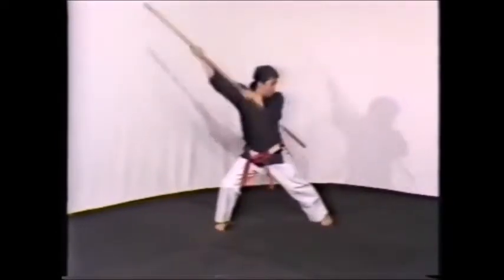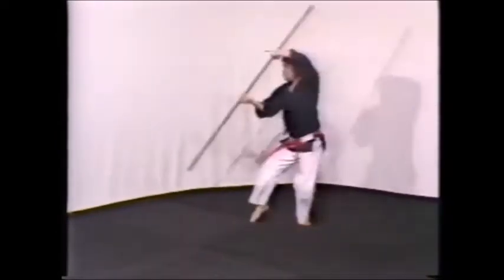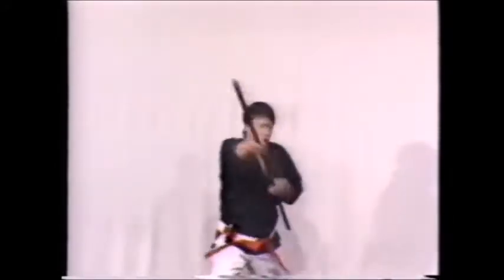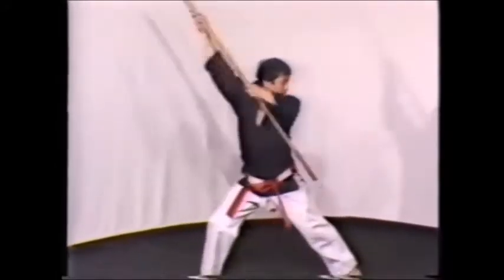Bo Kata Number 1 Power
Ron Yamanaka